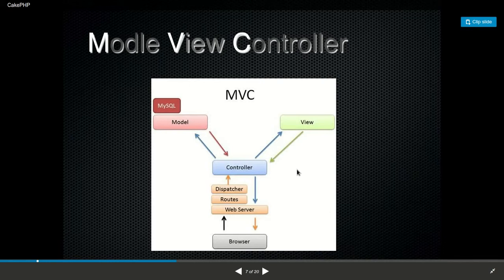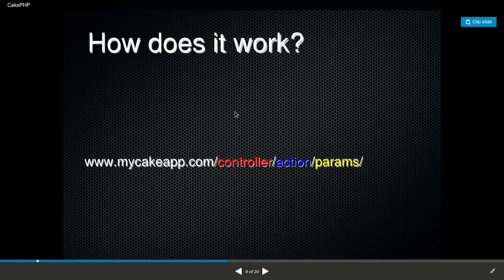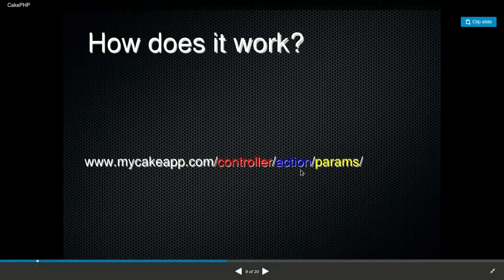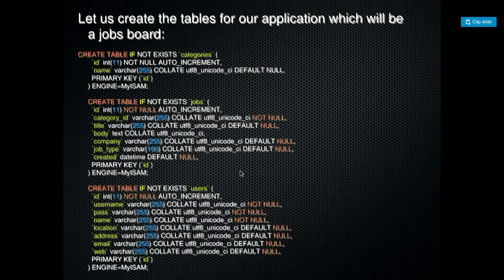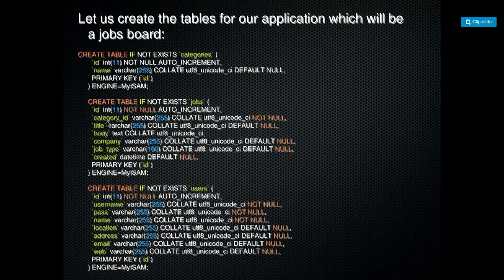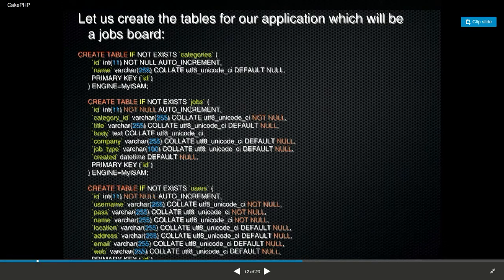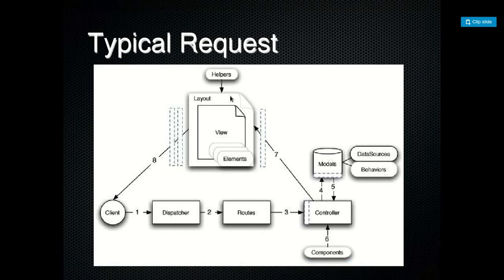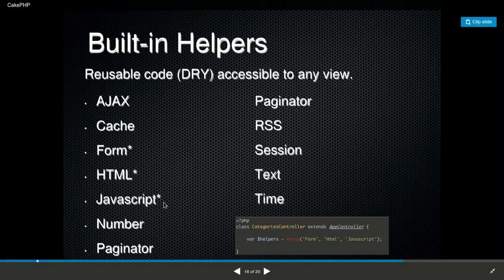CakePHP 3.x Tutorial | Tut_01 | Introduction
CakePHP is a MVC framework based on PHP for web development.